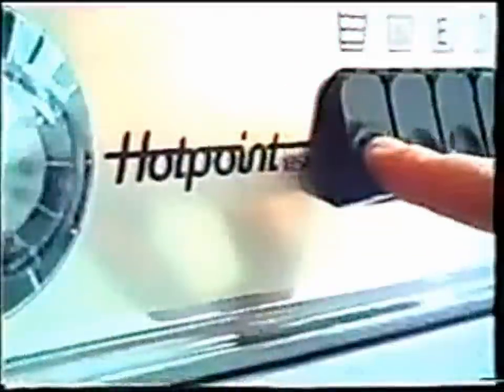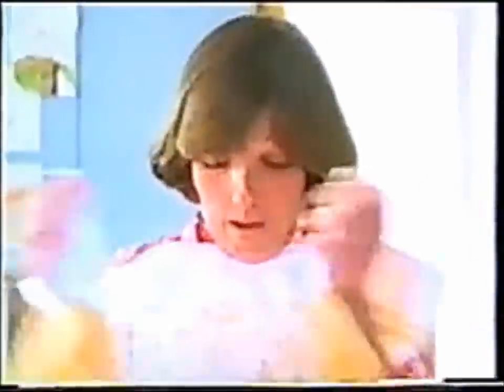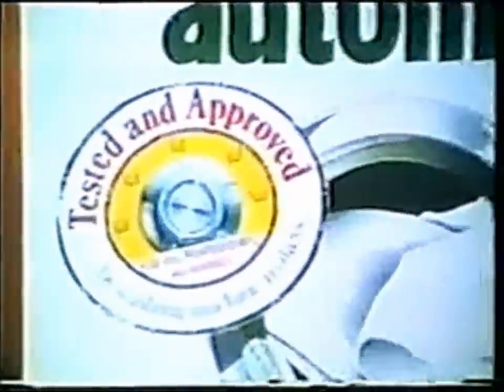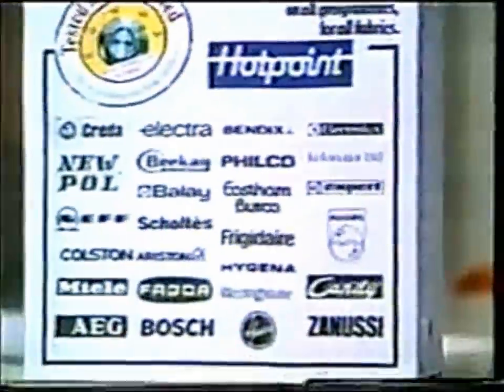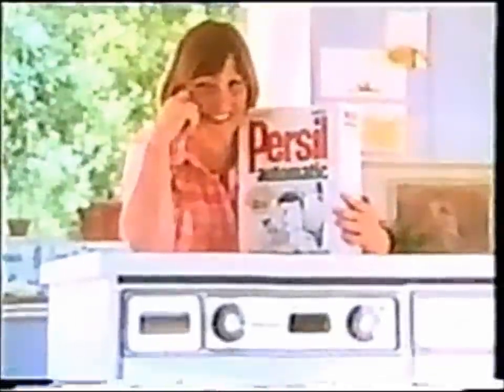1979: Persil Automatic & Hotpoint [Mrs Thompson]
Welcome To The Haszzanussi History Museum Of Laundry: The Laundry Lab.

Title: Mrs Thompson
Brand: Persil/Hotpoint
Media: TV Advert
Year: 1979
Country: UK
Washing Machine: Hotpoint Super Electronic DE Luxe